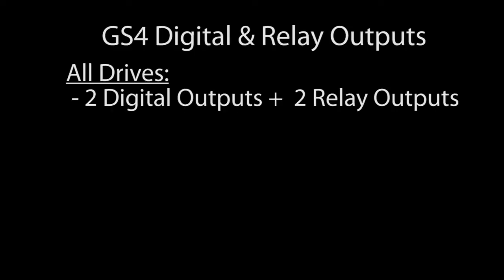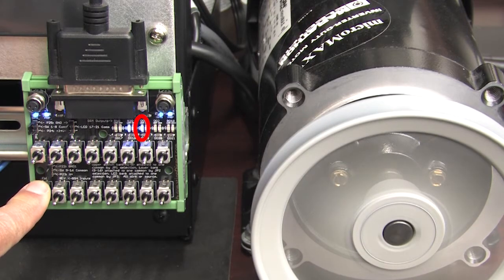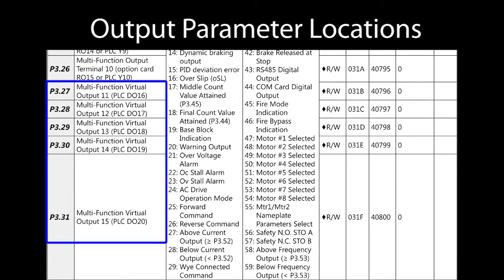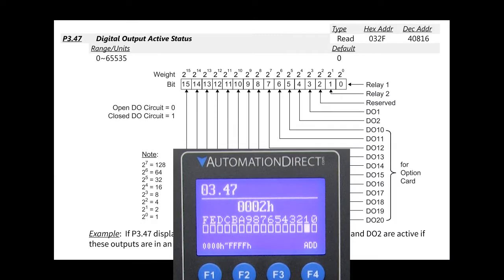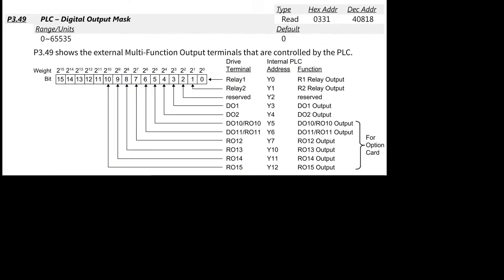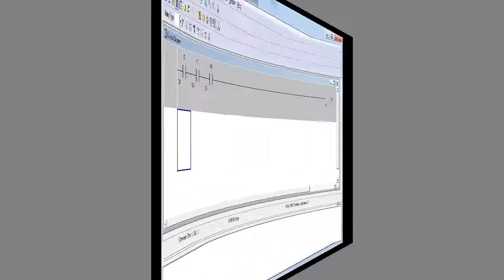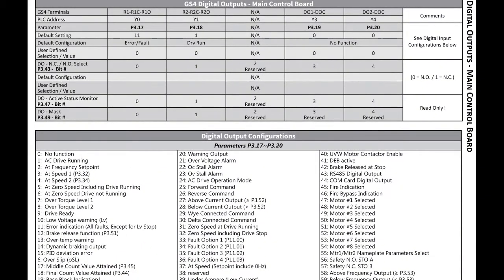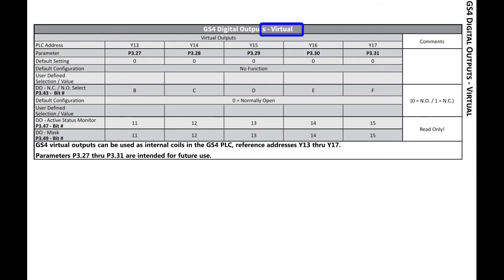Digital Outputs on the GS4 Variable Frequency Drive (VFD)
- Learn how to use digital outputs on the GS4 Variable Frequency Drive (VFD) in this live tutorial Video/Demo from AutomationDirect.com.